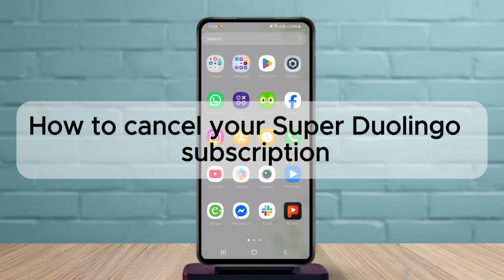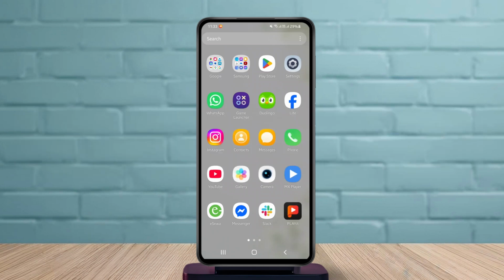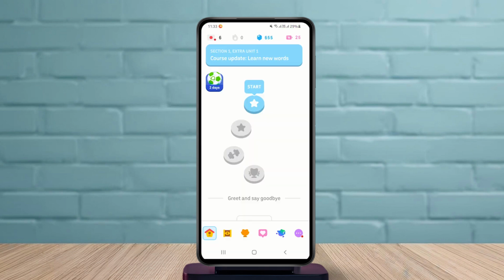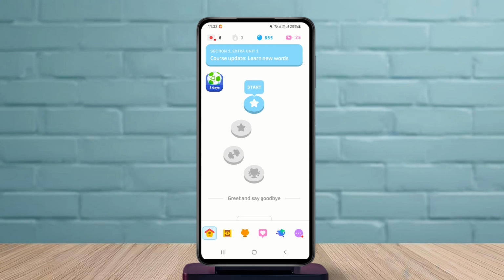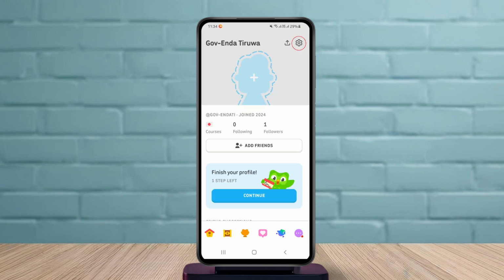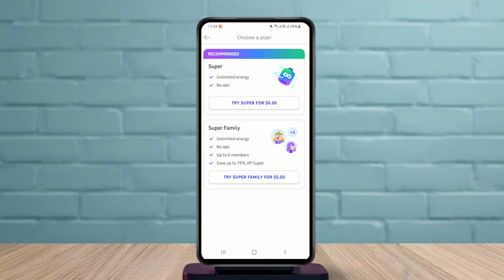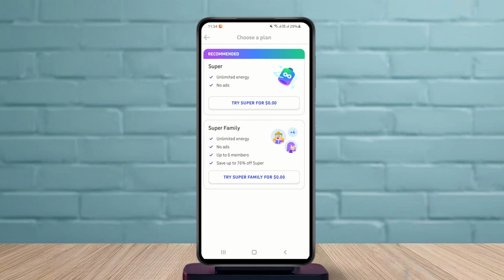How to Cancel Super Duolingo Subscription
Learn how to cancel Super Duolingo subscription on Android in this step-by-step tutorial. If you no longer need Duolingo Premium, this guide will show you how to cancel your Super Duolingo subscription quickly and easily.

In this video, you'll learn how to cancel Super Duolingo subscription, cancel Duolingo subscription on Android, and remove Duolingo premium subscription. You'll also discover how to stop Duolingo automatic payment, use Google Play subscription cancellation, and find the necessary Duolingo account settings on Android to manage your subscription.

Timestamps:
0:00 Introduction
0:20 Canceling Your Super Duolingo Subscription